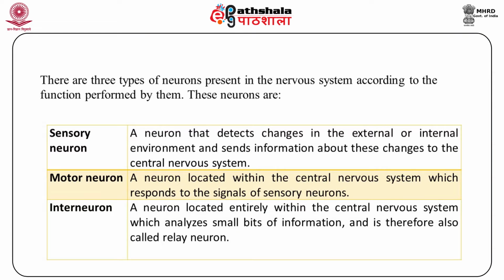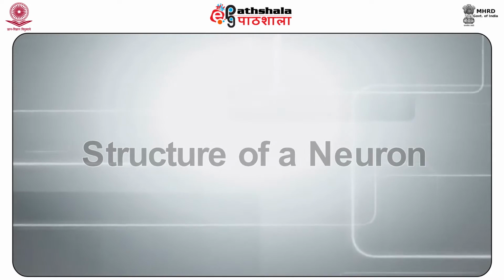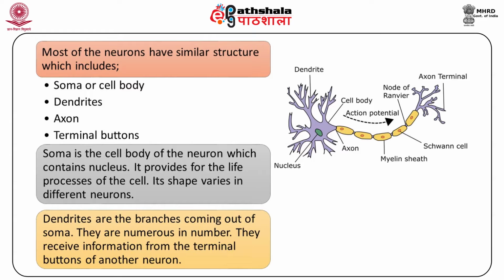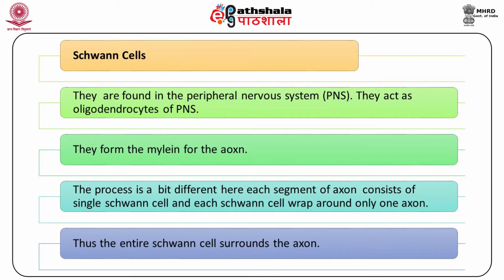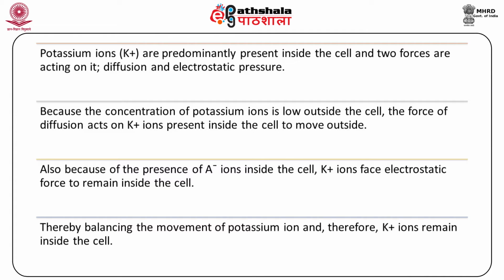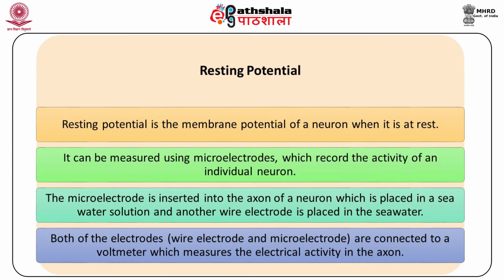Neurons: Structure, Types, and Function (PSY)